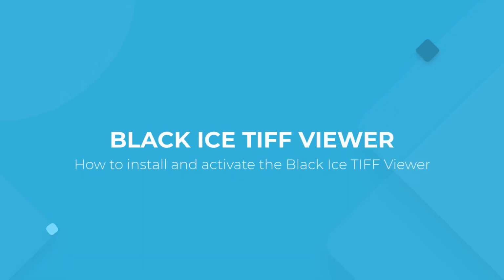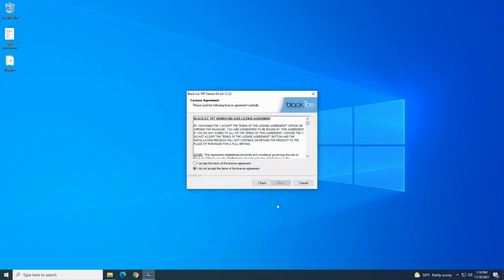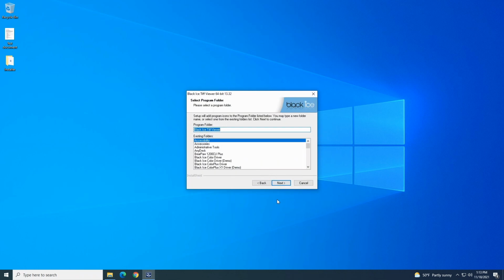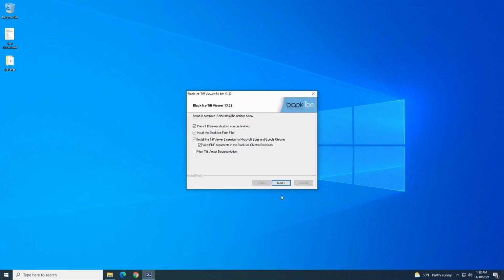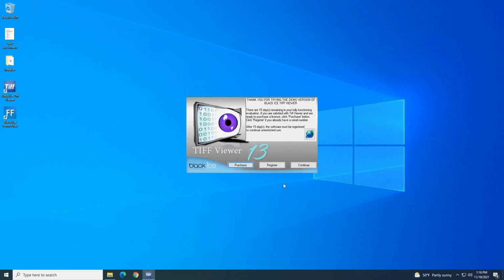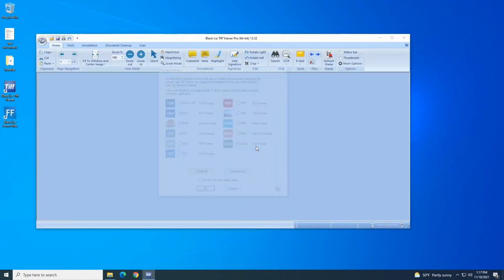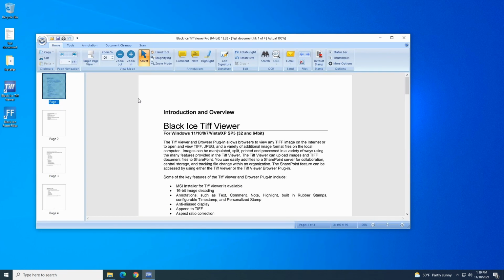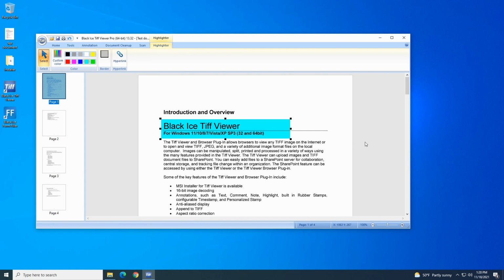HOW TO Install and Activate the Black Ice TIFF Viewer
Chapters:
00:10 How to Install the Black Ice TIFF Viewer
02:06 How to activate the Black Ice TIFF Viewer